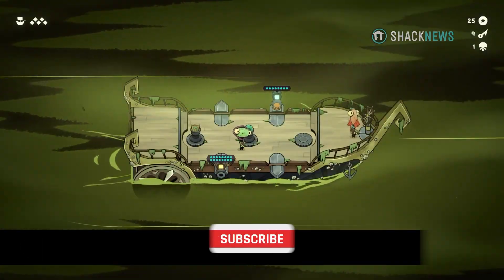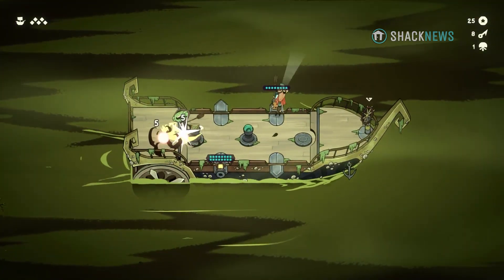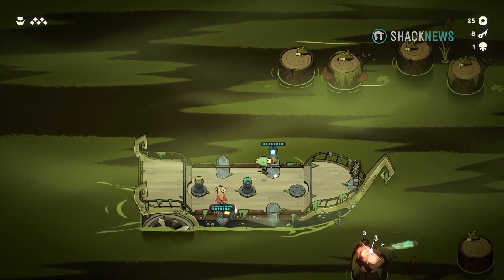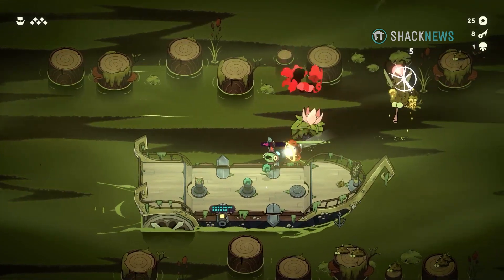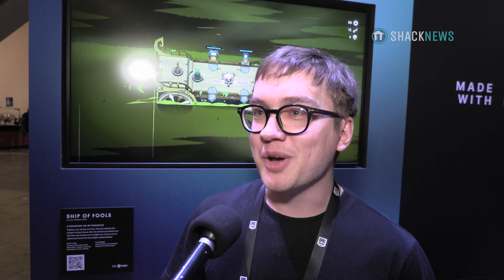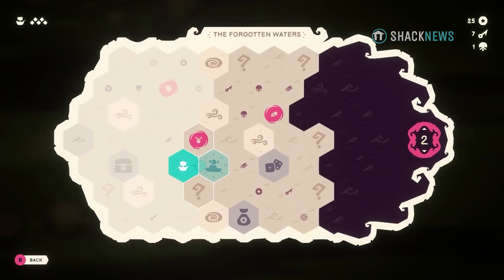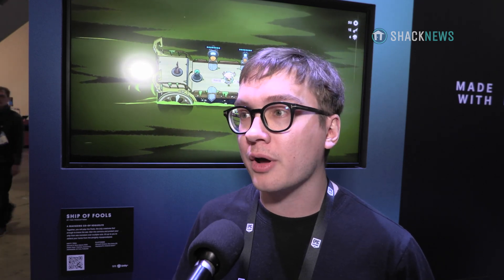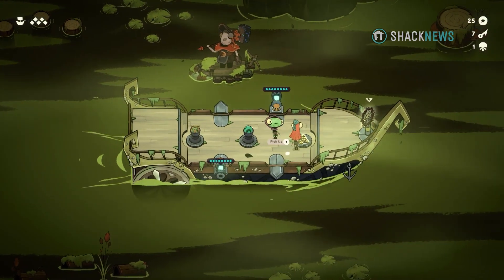Ship of Fools Dev Opens Up About Using Unity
Ship of Fools is a seafaring roguelite co-op game where you play the Fools, the only creatures fool enough to brave the sea. The Great Lighthouse that once protected the Archipelago is broken and a storm of malice and corruption is coming.

Together, you and your ship mate will jump aboard The Stormstrider and make your voyage across the sea. Man the cannons, ready your sails and protect your ship from sea monsters over multiple runs. It’s up to you to defend your home from the almighty Aquapocalypse.

In a clamshell, Ship of Fools is a game about blasting away your seaborne foes with mighty cannons as you defend your ship. Inspired by modern classic roguelites and built for co-op, you’ll want to bring your first mate on deck and enjoy oarsome combat as you unlock new trinkets and artifacts to help you save the world from catastrophe.